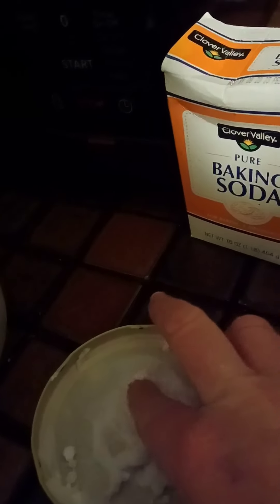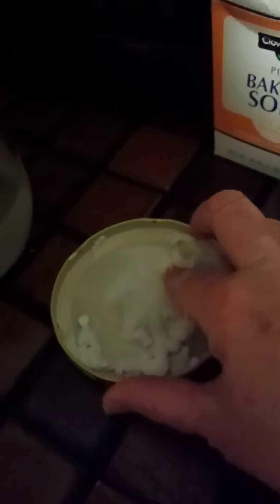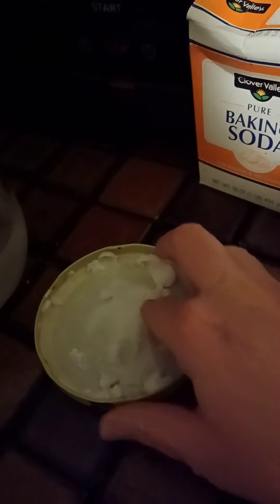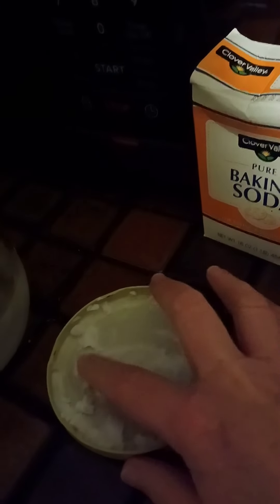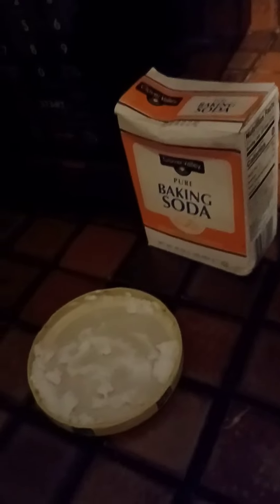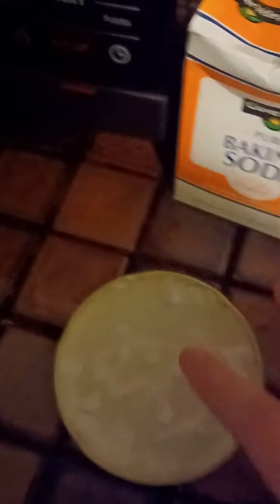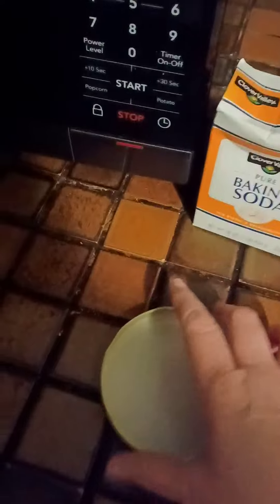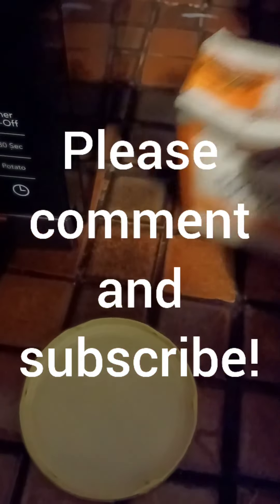How To Clean The Pickle Smell Out Of Pickle Jars! Does It Work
This is a good cleaning hack to try so your jars can be reused for other things. It is a simple remedy!